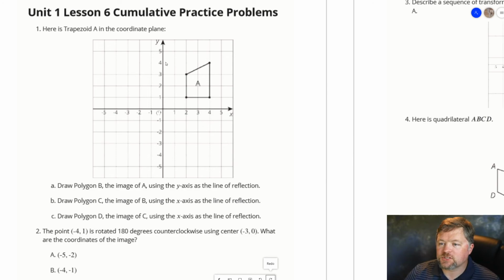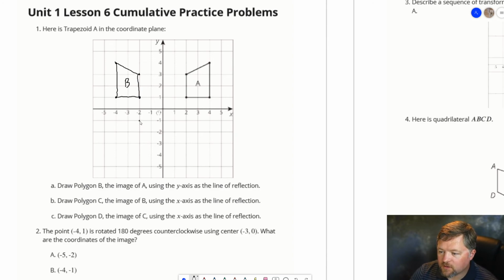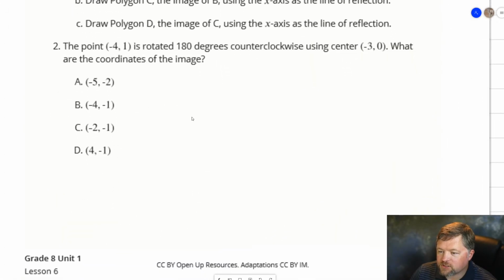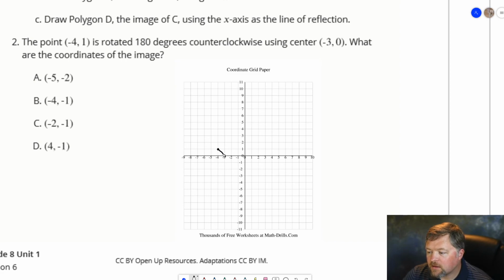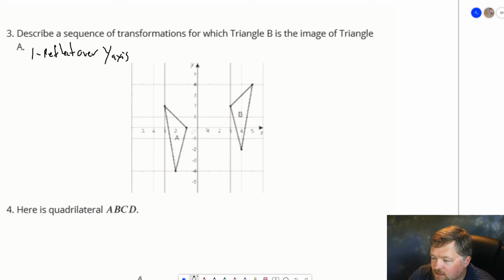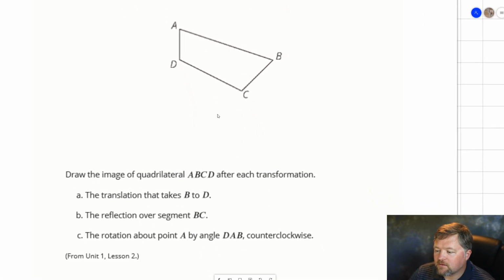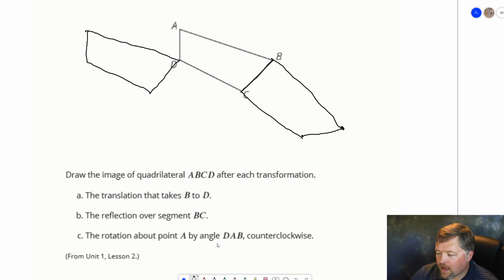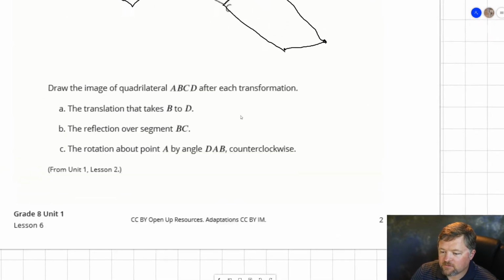Grade 8 Unit 1 Lesson 6